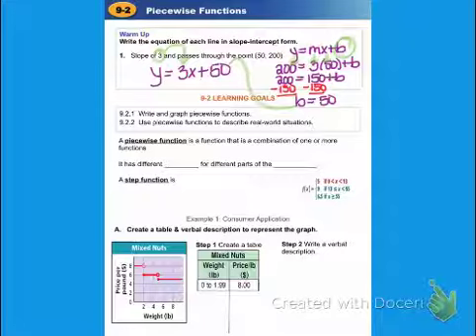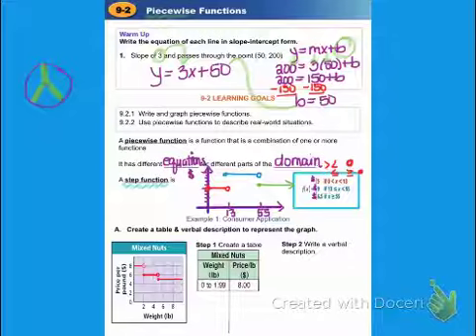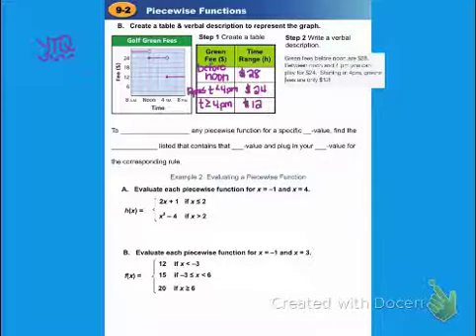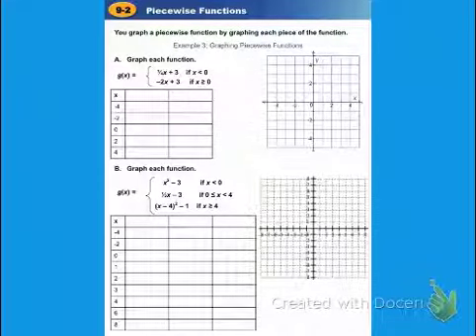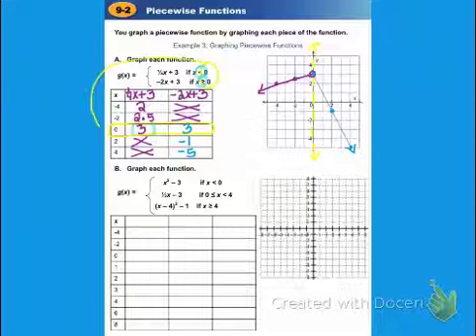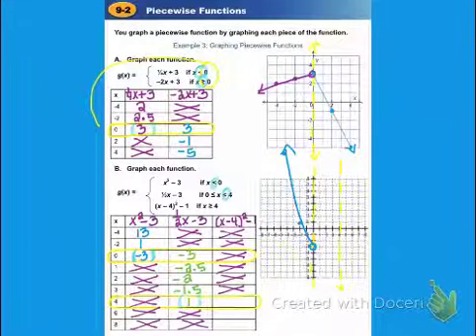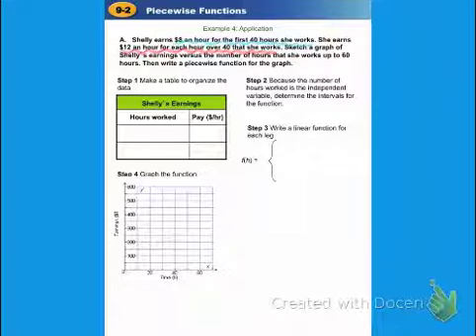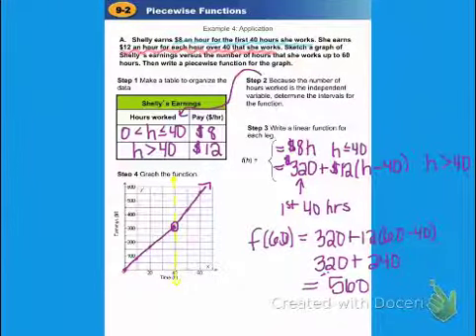Alg2C Lesson 9:2 "Piecewise Functions"